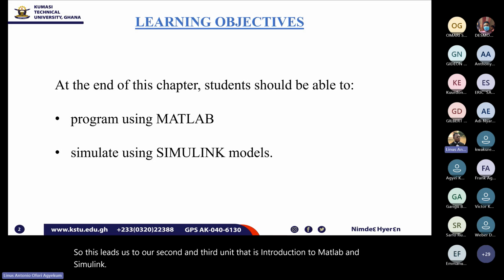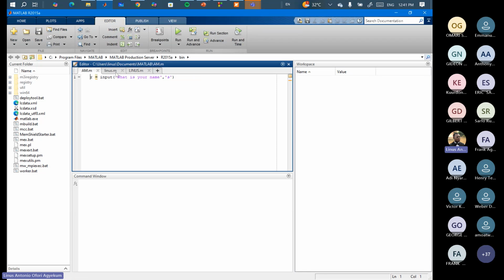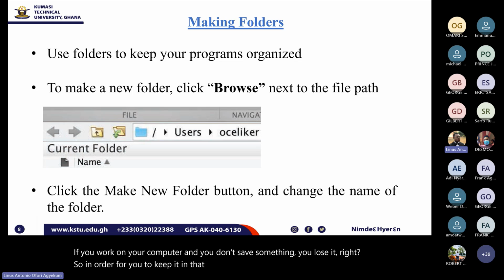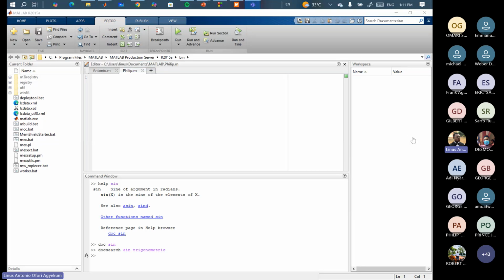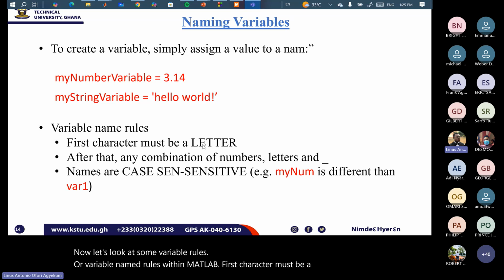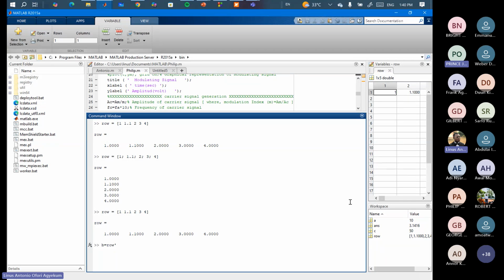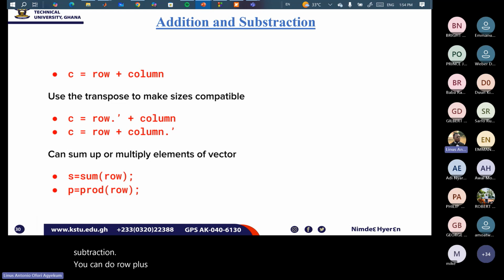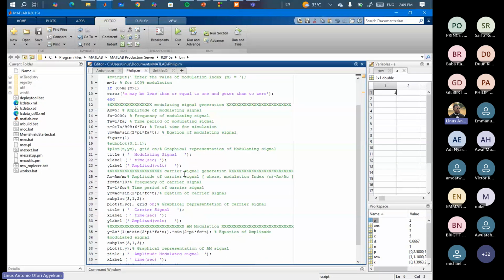Introduction To MATLAB & Simulink-Lec-1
Welcome to our beginner-friendly tutorial on scripting! In this video, we’ll explore the fundamentals of creating and manipulating variables. You’ll learn how to define different variable types, perform operations, and manage data effectively. We’ll also introduce basic plotting techniques to help you visualize your data. Perfect for newcomers and those looking to sharpen their skills!